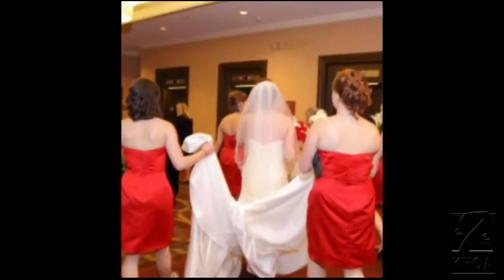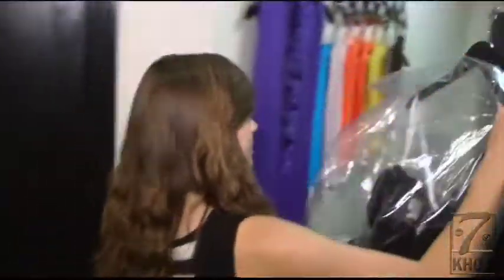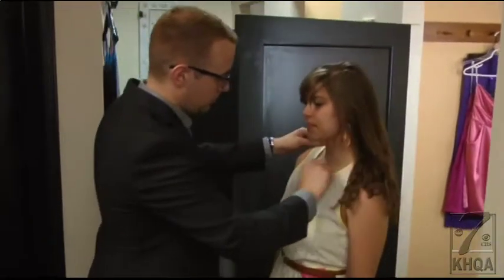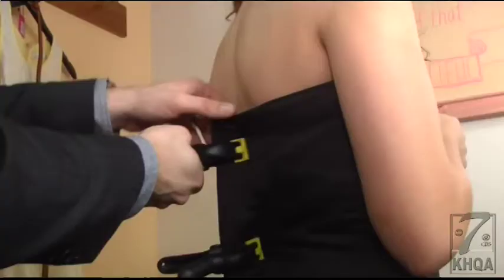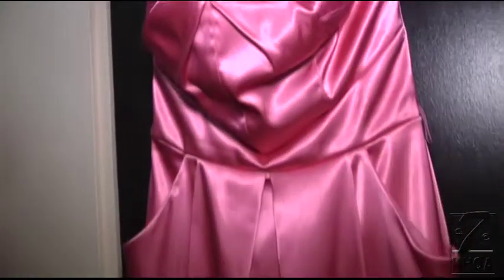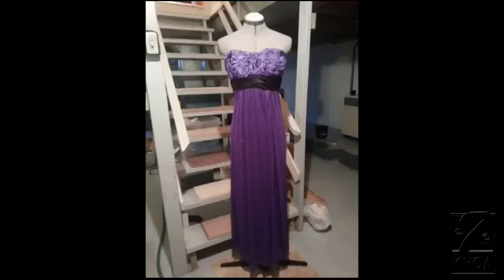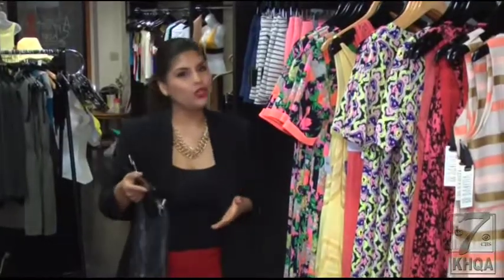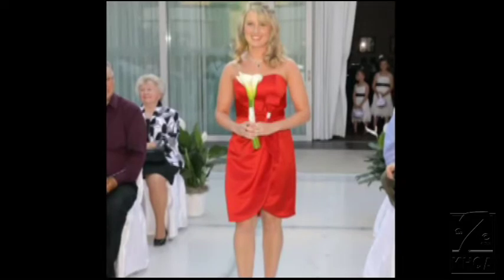Break out your bridesmaid dress for round two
When you're asked to be part of a bridal party it can feel like an honor.
But after helping to pay for the shower, a gift and a dress it can start to feel more like a money pit.
KHQA's Kristen Aguirre shows you how to get your dollar's worth on one of your bridal party buys.